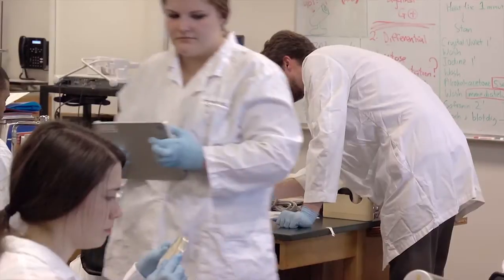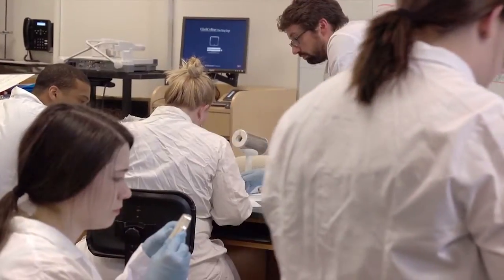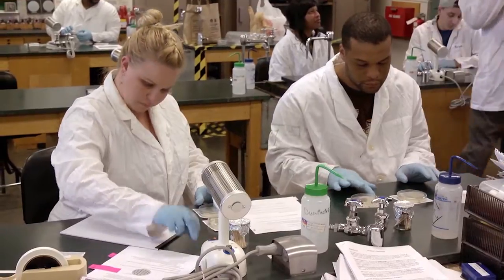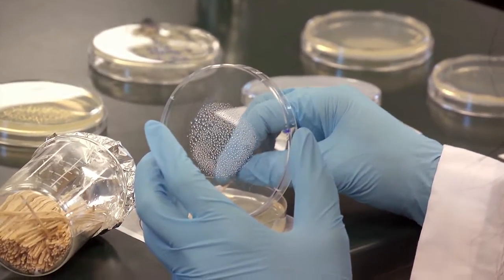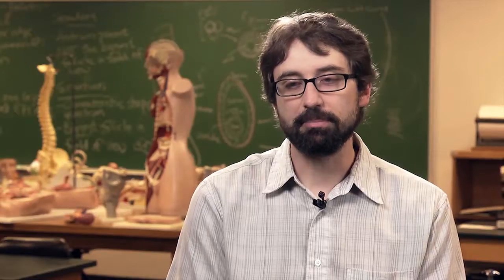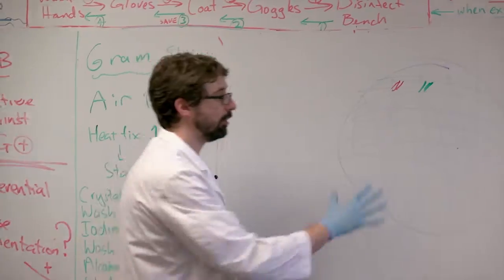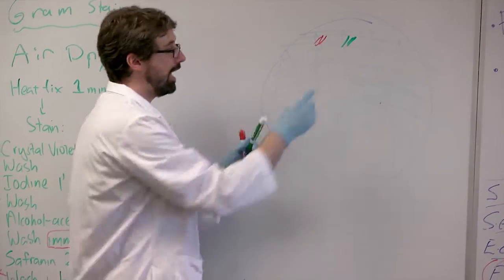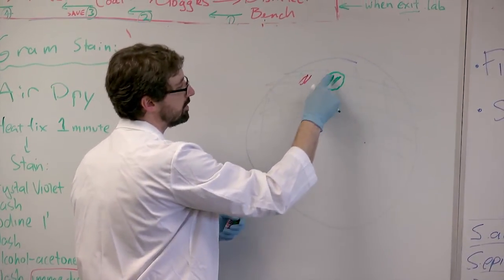Small World Initiative | Clark College Vancouver WA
Clark College biology professor Dr. Ryan Kustusch outlines Clark's participation in an innovative new program designed to provide students the opportunity to conduct hands-on scientific research that could have real-world applications--regardless of their level of science education. Created by the Center for Scientific Teaching at Yale, the Small World Initiative is an intro-level biology class that teaches students to collect and test soil samples for potential new antiobiotics. Clark was one of just four community colleges to be included in the Initiative's pilot cohort, which includes four-year colleges from across the country. Read more about Small World on Clark's online news